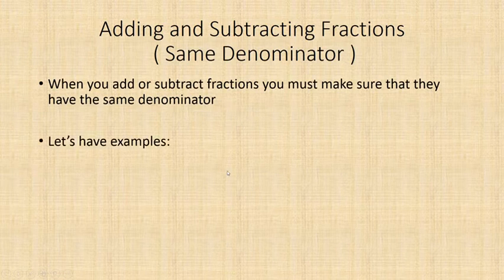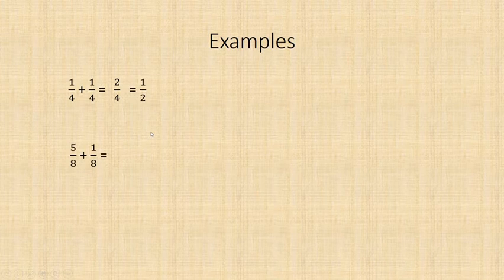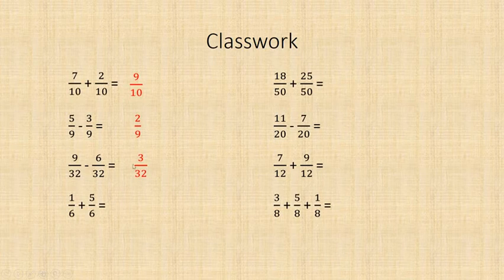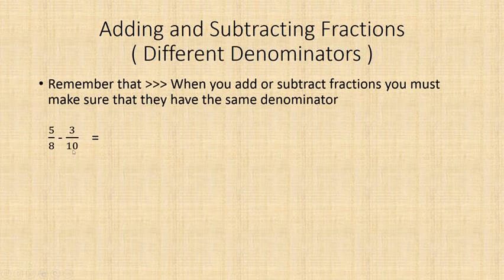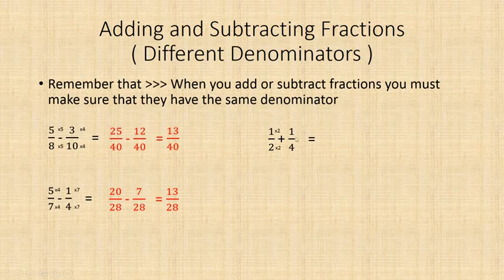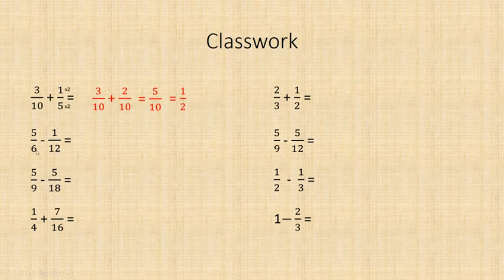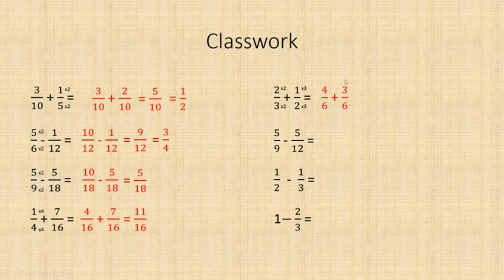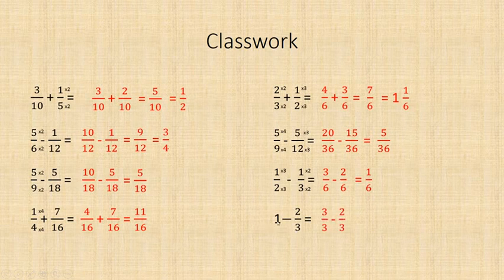Adding and Subtracting Fractions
In this video i will explain how to add and subtract fractions with the same denominators and different denominator. Enjoy!